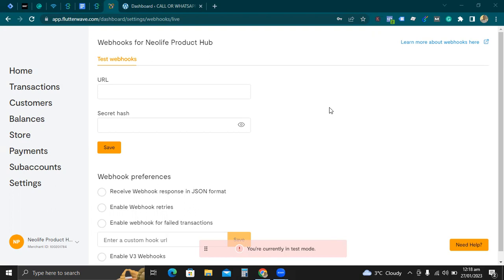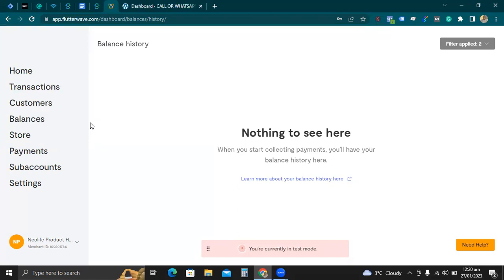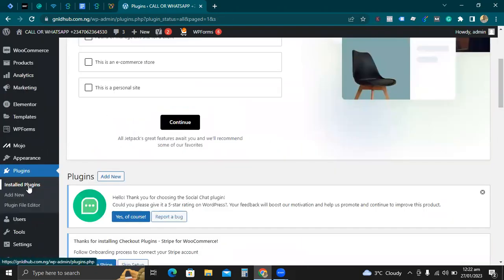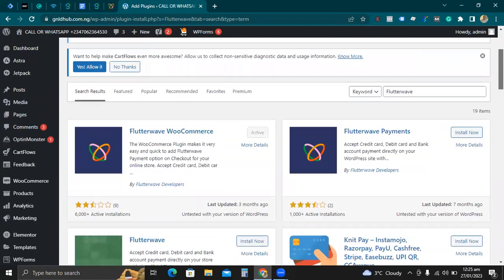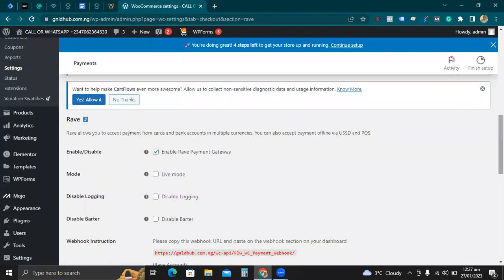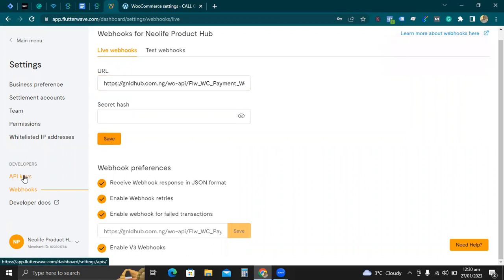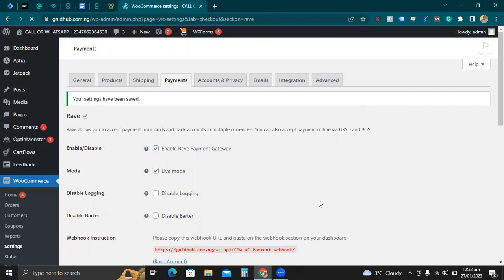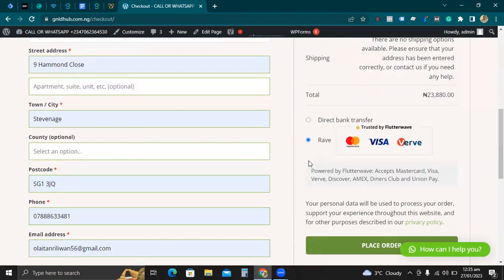How To Set Up Flutterwave Payment Gateway | WordPress Tutorial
This video gives a detailed description of how to integrate Flutterwave payments on a website. The video shows you how to install and configure the Flutterwave plugin, create a dashboard, and integrate with WooCommerce to collect payments.